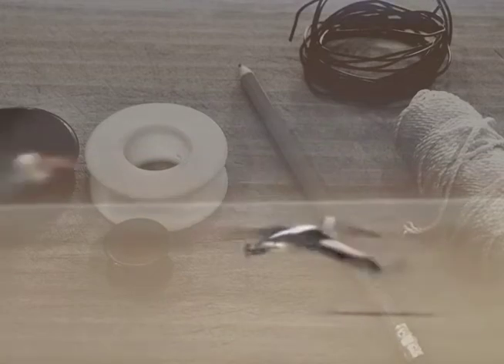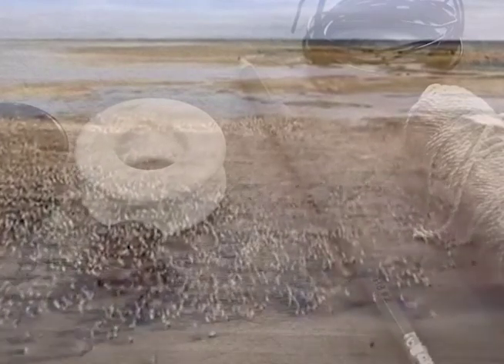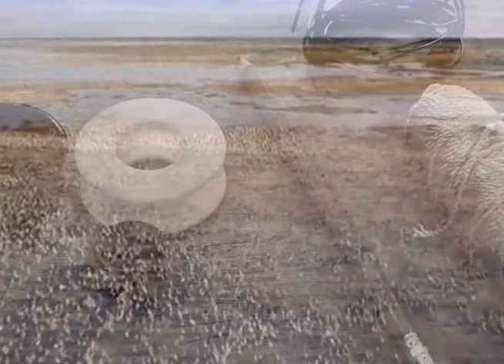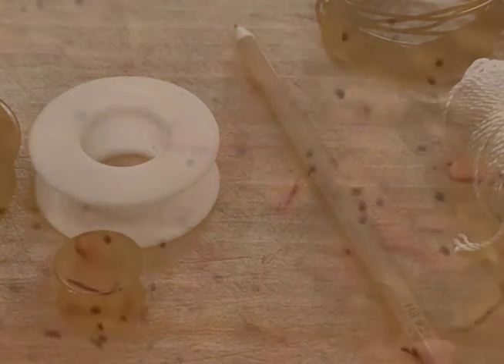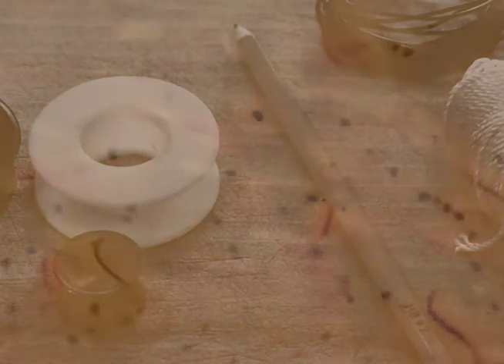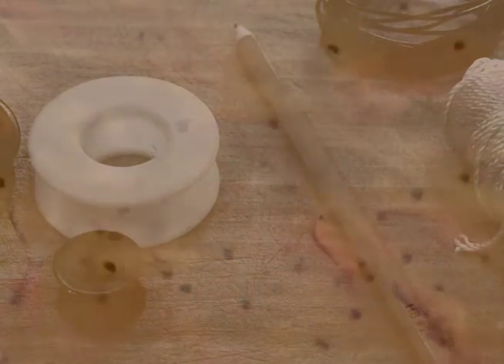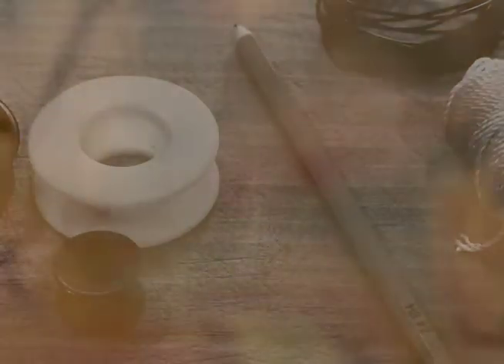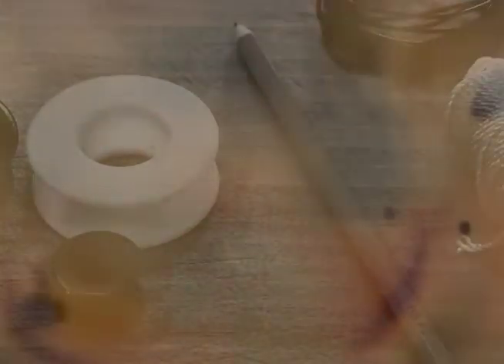"/f/ 6 September"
But no matter how high in the clouds this arrow of pride may fly, and no matter how exuberant one may feel while being carried up so high, let us remember that the lightest of these arrows still has a heavy iron head. High as it may fly, therefore, it inevitably has to come down and hit the ground. And sometimes it lands in a not very clean place.